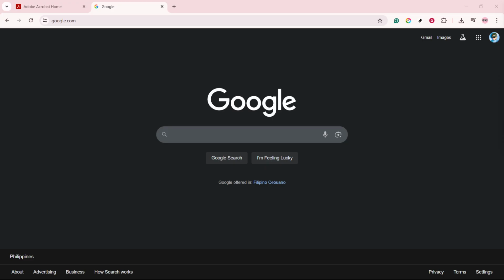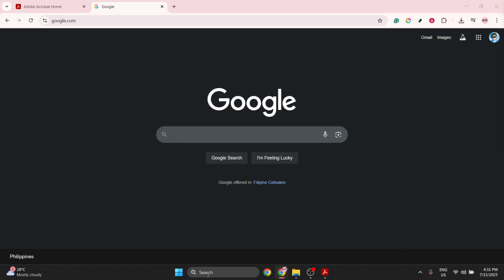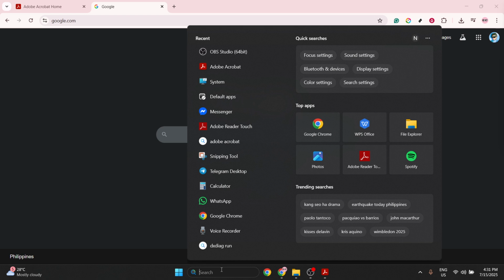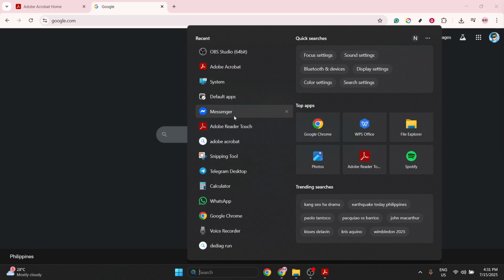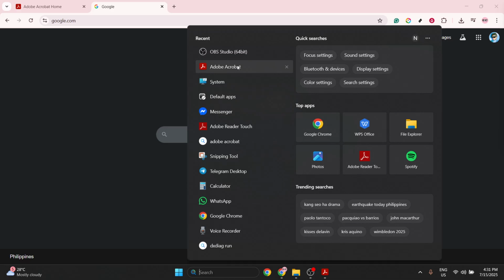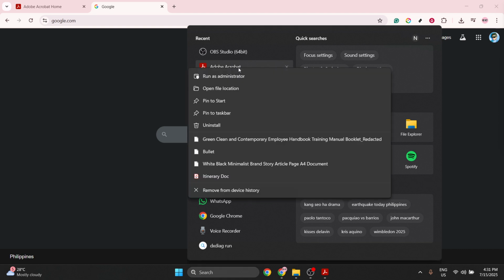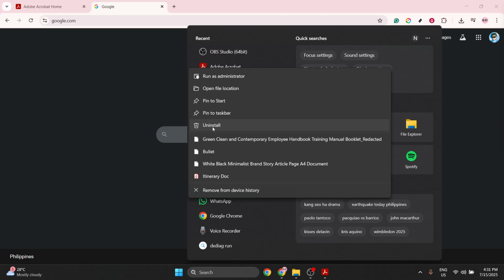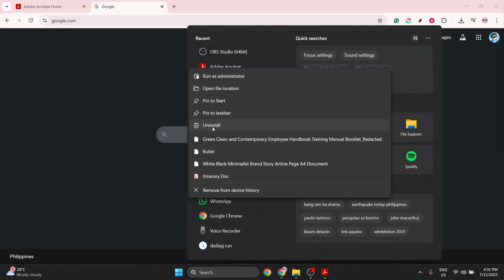How to uninstall Adobe Acrobat [2025 Easy Guide]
In today's video we cover Uninstalling Adobe Acrobat, Removing Adobe Acrobat from computer, Adobe Acrobat uninstallation guide, How to delete Adobe Acrobat, Uninstall Adobe Acrobat completely, Adobe Acrobat removal tutorial, Uninstall Adobe Acrobat Windows, Uninstall Adobe Acrobat Mac, Adobe Acrobat uninstall process, Get rid of Adobe Acrobat